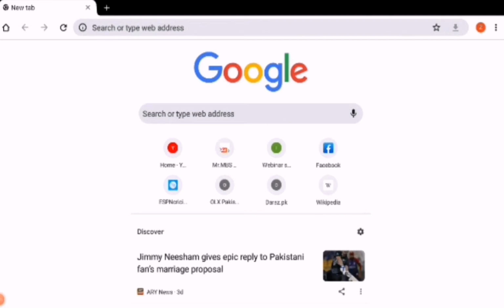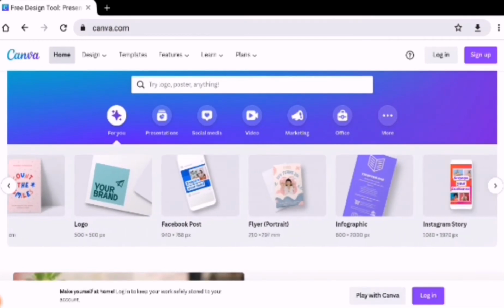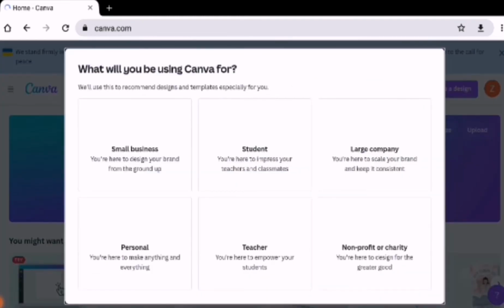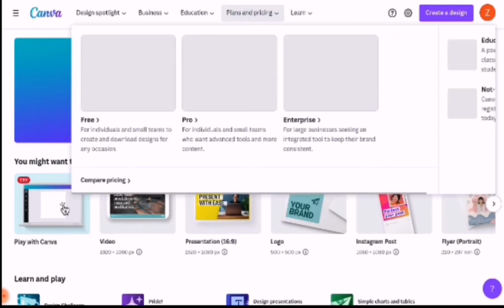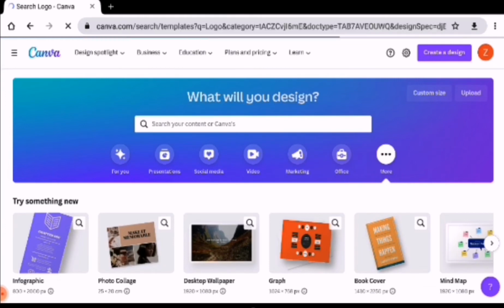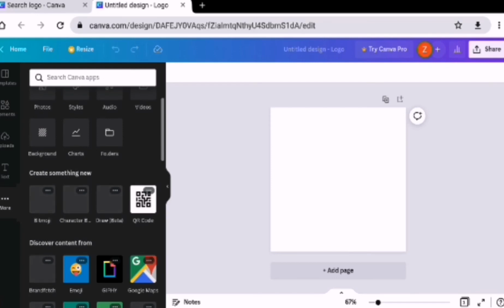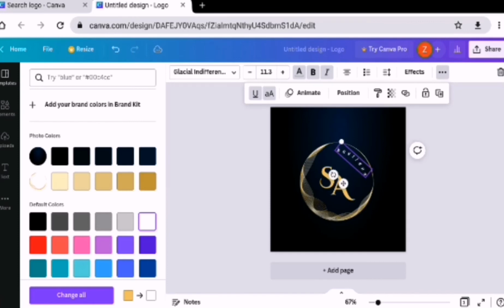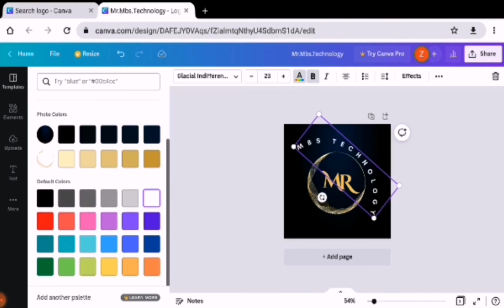Professional banners and logo maker website for free.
Hello Guys,
Aslam-o-aliakum!
How are you all?
This is Mr. MBS Technology
In this video you will learn that how to make logos of your company's thumbnails for YouTube videos and many more in the video.
                          If you have any doubt or question
                                     Please let me known